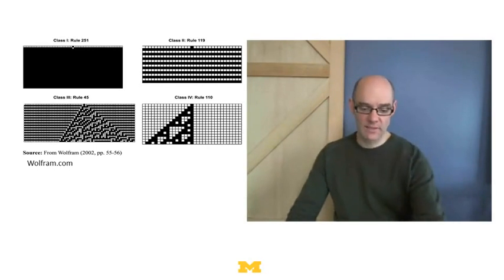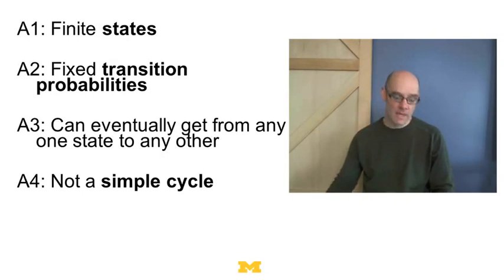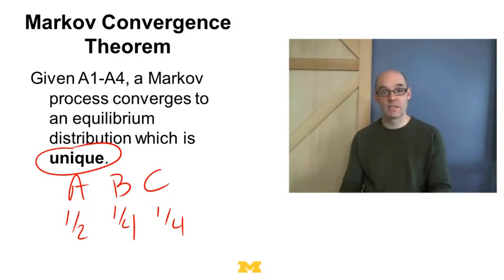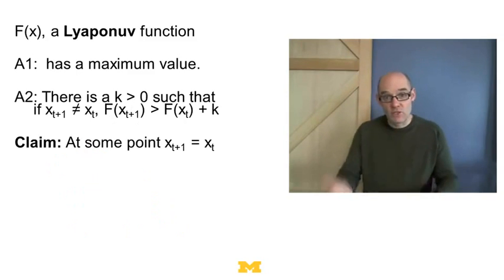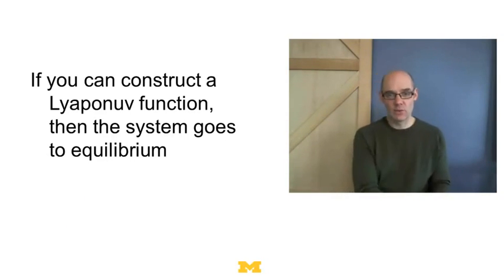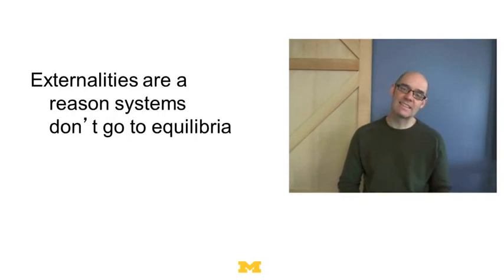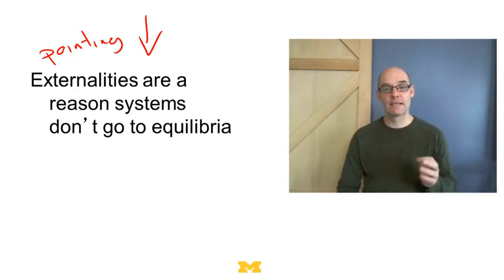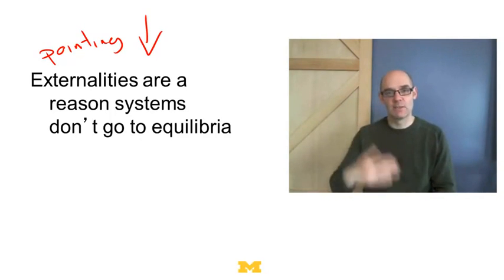Model Thinking - Strategies || 06 11 6 Lyapunov or Markov 7 24